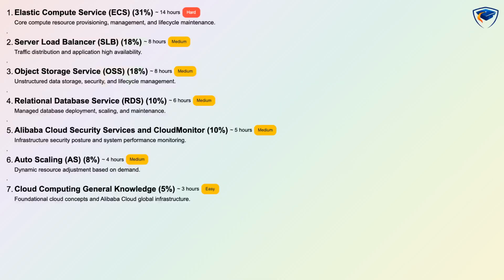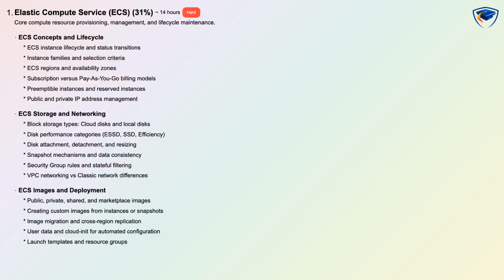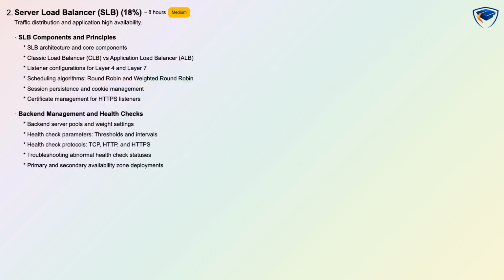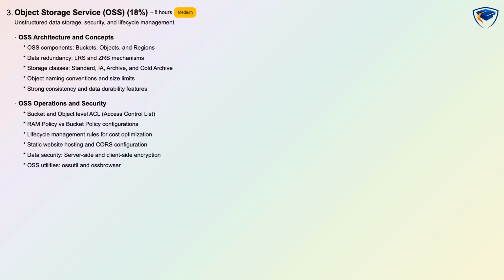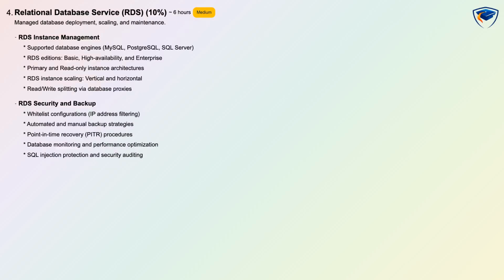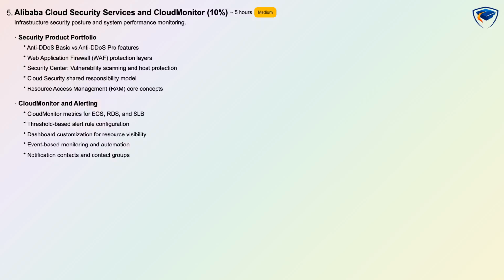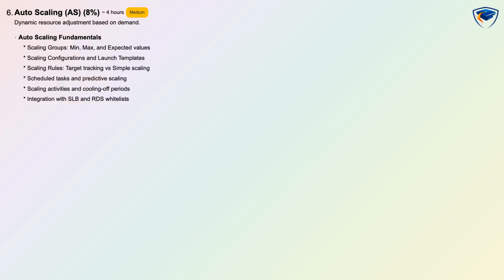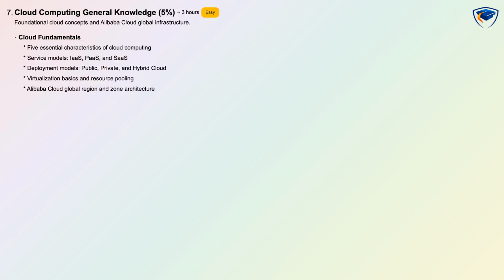Alibaba ACA-Cloud1 Syllabus: Unlock Your Cloud Computing Career with This In-Demand Certification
Unlock the secret to acing the Alibaba ACA-Cloud1 exam with our comprehensive syllabus guide, carefully crafted by industry experts to give you an unparalleled understanding of the exam domains. Unlike other study resources, our video breaks down the complex ACA-Cloud1 syllabus into easily digestible chunks, empowering you to focus on what matters most - mastering the skills required to become a certified Alibaba Cloud Associate.

In this video, we provide an in-depth syllabus breakdown of the Alibaba ACA-Cloud1 exam, highlighting essential topics and key concepts that you need to grasp to succeed. Our expert instructors have meticulously analyzed the official exam domains to bring you the most accurate and up-to-date study guide available.

Core Topics Covered:

- Domain 1: Cloud Computing Essentials (15% of questions)
  - Define cloud computing and its benefits
  - Identify cloud deployment models
  - Describe cloud service models
- Domain 2: Security and Compliance (15% of questions)
  - Describe security best practices for Alibaba Cloud
  - Identify data encryption methods
  - Explain access controls
- Domain 3: Networking (20% of questions)
  - Describe Alibaba Cloud networking fundamentals
  - Explain network security and connectivity
- Domain 4: Storage and Database (20% of questions)
  - Describe storage solutions on Alibaba Cloud
  - Explain database solutions on Alibaba Cloud
- Domain 5: Compute and Analytics (30% of questions)
  - Describe compute services on Alibaba Cloud
  - Explain analytics and big data services

Whether you're just starting your exam prep journey or are looking to reinforce your knowledge, our ACA-Cloud1 syllabus breakdown is an invaluable resource. Don't risk feeling unprepared on exam day - watch our video now and ensure you have the knowledge and confidence needed to pass.

Boost your score with Exam Sale practice questions and study guides, designed to help you master the skills required for Alibaba Cloud certification. Register now and take the first step towards becoming a certified Alibaba Cloud professional.

Good Luck!